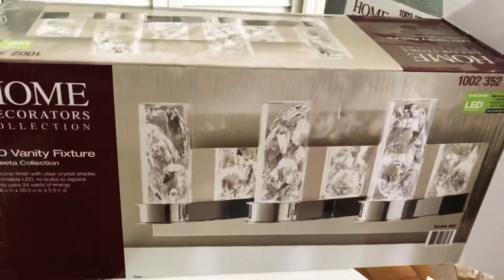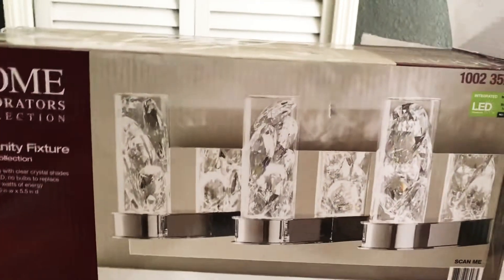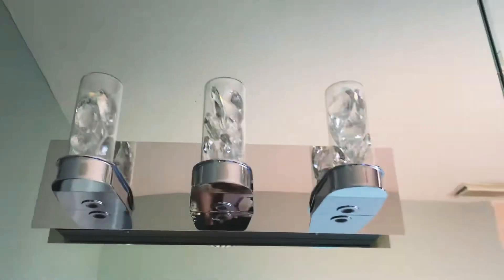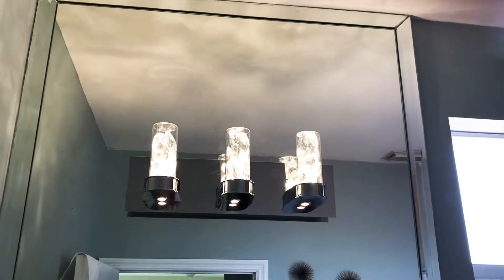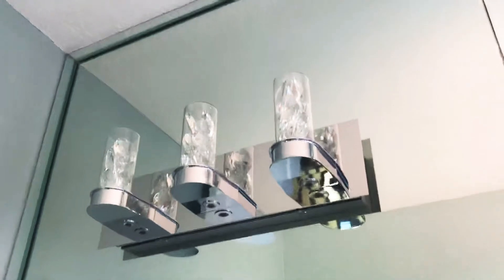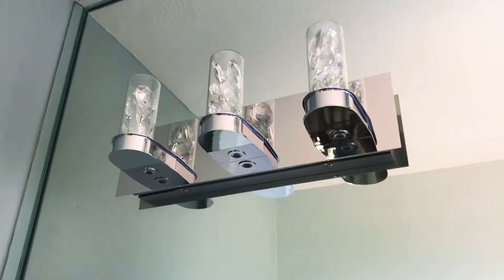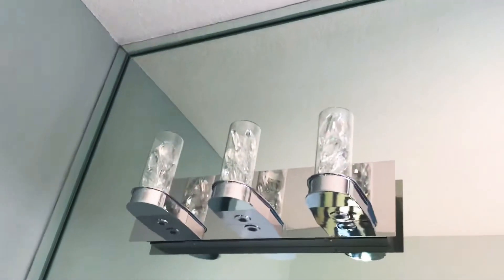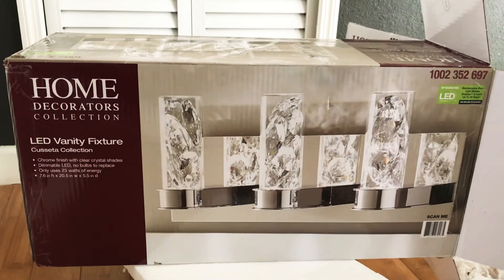HOME DECORATORS COLLECTIONS LED Vanity fixture Cusseta Collection